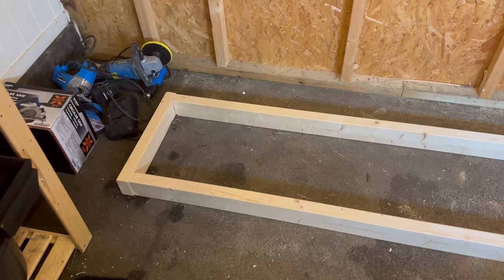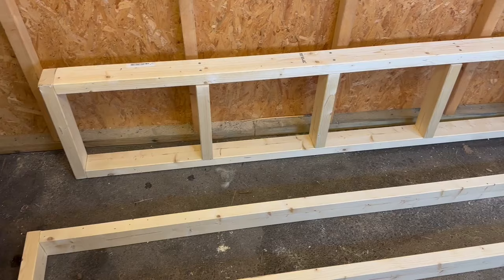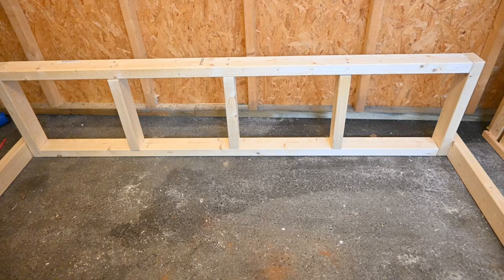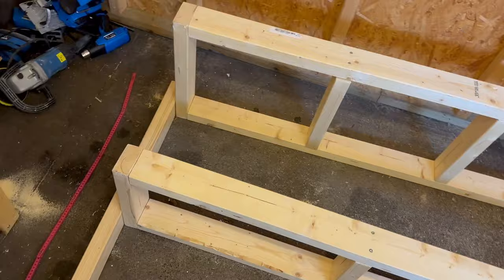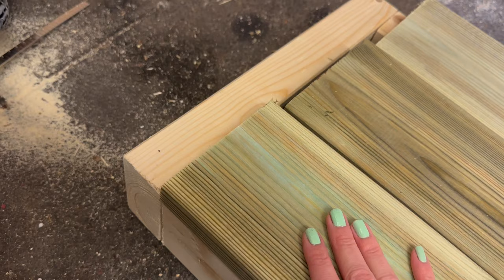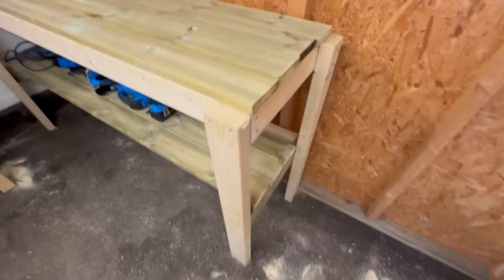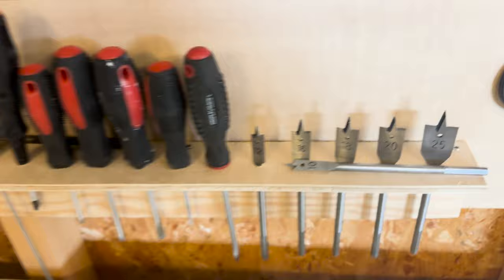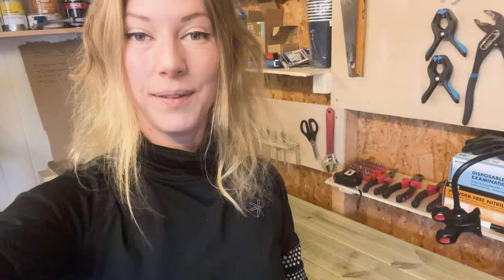I made a workbench for my future boat projects! ⛵️🔨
I decided to make a workbench so I have some more space for my boat projects. I have never built anything before, but I am quite happy with how it turned out!